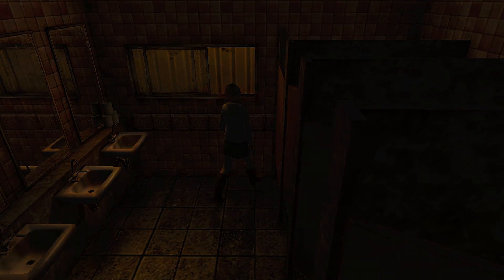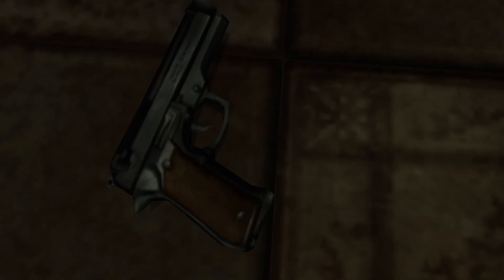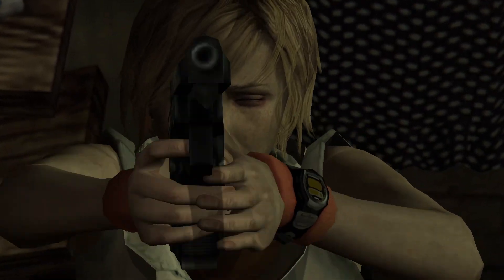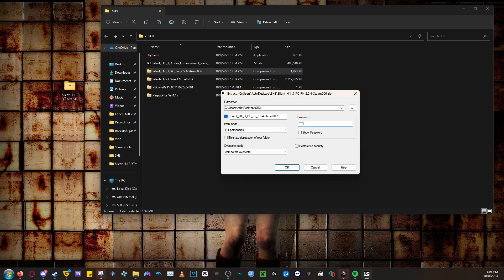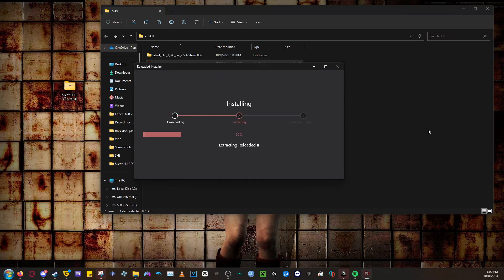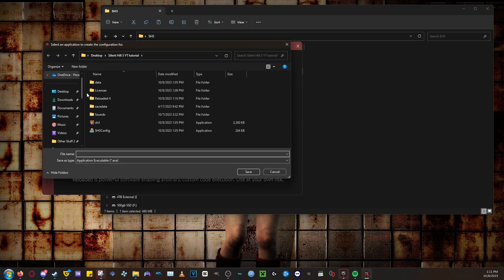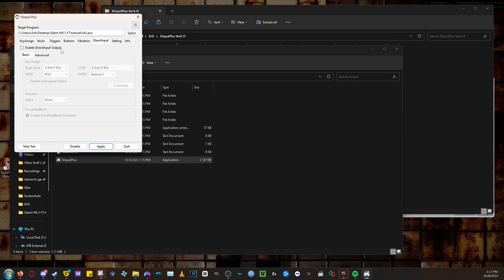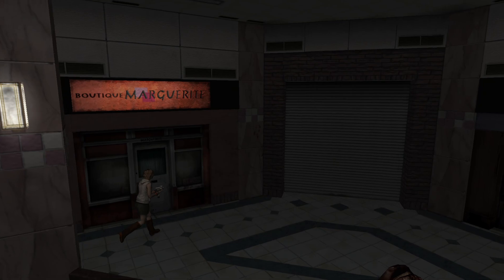Silent Hill 3 PC Mods & Fixes Guide. Making our Own Enhanced Edition (Kinda) For Silent Hill 3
I hope this video has helped people getting all these mods working. It can be a lot. If you want check out my twitch and I hope you all enjoy!

Note: Disable the Noise option in the video settings when you boot up the game. If you don't half of the time when you go in and out of rooms the lighting with be really dark. You can fix this by going into the inventory and going back out. But disabling the noise it will fix this.

0:00 Intro
0:34 What You Will Need
2:25 Silent Hill PC Fix (Main Mod)
3:37 Audio Enhancement Pack
5:00 Controller Support Setup
6:10 Finish and Outro